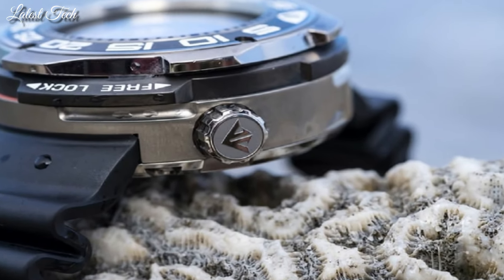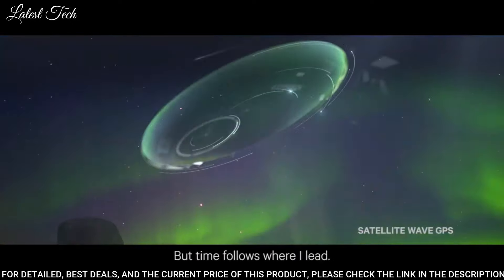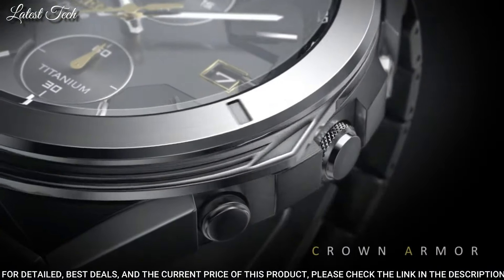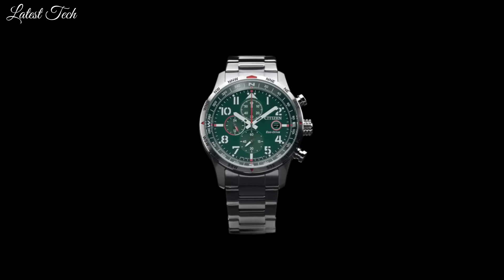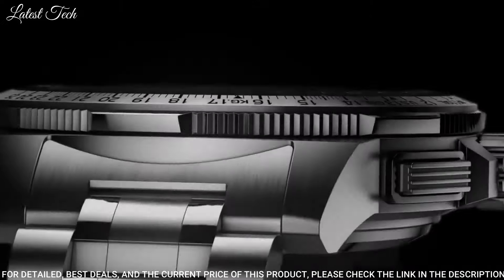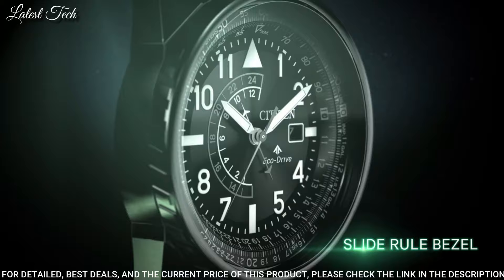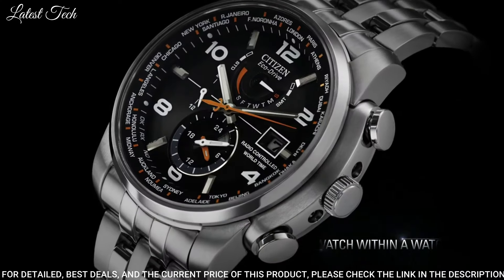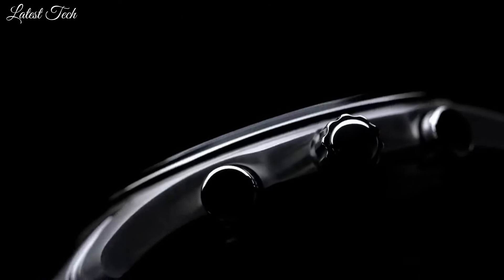Top 20 Greatest Citizen Watches To Buy in 2024!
20.Citizen Eco-Drive AT4127-52H Grey Watch

★Amazon US
★Amazon DE
★Amazon UK
★Amazon CA
★Amazon IT
19.Citizen CC3020-57L Eco-Drive Analog Watch

★Amazon US
★Amazon DE
★Amazon UK
★Amazon CA
★Amazon IT
18.Citizen Eco-Drive CC3038-51E Satellite Wave GPS Freedom Watch

★Amazon US
★Amazon DE
★Amazon UK
★Amazon CA
★Amazon IT
17.CITIZEN CZ Smart Watch

★Amazon US
★Amazon DE
★Amazon UK
★Amazon CA
★Amazon IT
16.Citizen Eco-Drive Global Radio Controlled Blue Dial Watch

★Amazon US
★Amazon DE
★Amazon UK
★Amazon CA
★Amazon IT
15.Citizen Eco-Drive Super Titanium Quartz Mens Watch

★Amazon US
★Amazon DE
★Amazon UK
★Amazon CA
★Amazon IT
14.Citizen JW0139-05L Eco-Drive Promaster SST Quartz Mens Watch

★Amazon US
★Amazon DE
★Amazon UK
★Amazon CA
★Amazon IT
13.Citizen CA0797-84X Chronograph Green Dial Men's Watch

★Amazon US
★Amazon DE
★Amazon UK
★Amazon CA
★Amazon IT
12.Citizen Eco-Drive Promaster Sailhawk Mens Watch

★Amazon US
★Amazon DE
★Amazon UK
★Amazon CA
★Amazon IT
11.CITIZEN Satellite Wave GPS F950

★Amazon US
★Amazon DE
★Amazon UK
★Amazon CA
★Amazon IT
10.Citizen Eco-Drive CC9020-54E Satellite Wave Analog Sport Solar Watch

★Amazon US
★Amazon DE
★Amazon UK
★Amazon CA
★Amazon IT
09.Citizen JY8078-01L Promaster Skyhawk A-T Watch

★Amazon US
★Amazon DE
★Amazon UK
★Amazon CA
★Amazon IT
08.Citizen Promaster Aqualand Chronograph Men's Watch

★Amazon US
★Amazon DE
★Amazon UK
★Amazon CA
★Amazon IT
07.Citizen Promaster Nighthawk Silver Watch

★Amazon US
★Amazon DE
★Amazon UK
★Amazon CA
★Amazon IT
06.Citizen Promaster BN2024-05E Divers Men's watch

★Amazon US
★Amazon DE
★Amazon UK
★Amazon CA
★Amazon IT
05.Citizen Eco-Drive Promaster Tsuno Chronograph Watch

★Amazon US
★Amazon DE
★Amazon UK
★Amazon CA
★Amazon IT
04.Citizen AT9010-52E World Time Watch

★Amazon US
★Amazon DE
★Amazon UK
★Amazon CA
★Amazon IT
03.Citizen Eco-Drive Promaster Navihawk Watch

★Amazon US
★Amazon DE
★Amazon UK
★Amazon CA
★Amazon IT
02.Citizen Men's BN0200-56E Eco-Drive Watch

★Amazon US
★Amazon DE
★Amazon UK
★Amazon CA
★Amazon IT
01.Citizen Chrono Super Titanium AT2530-85A is a stylish and durable watch

★Amazon US
★Amazon DE
★Amazon UK
★Amazon CA
★Amazon IT